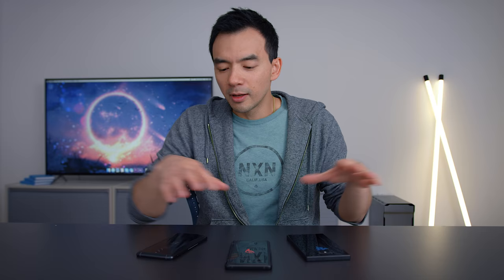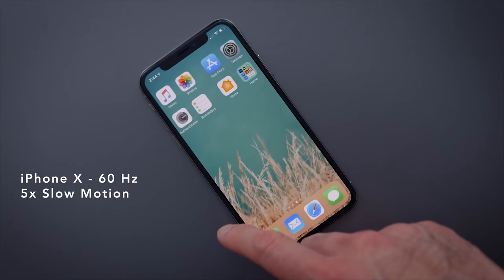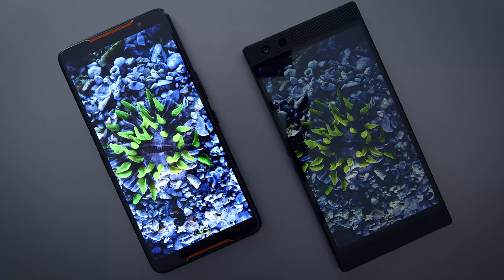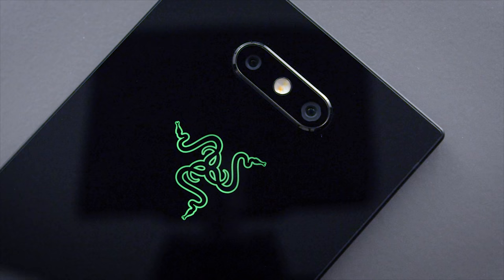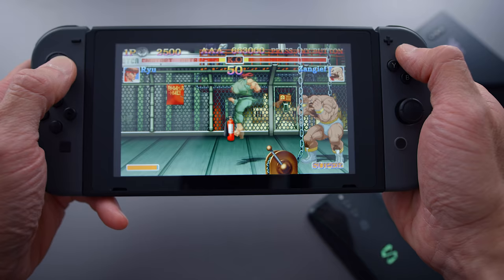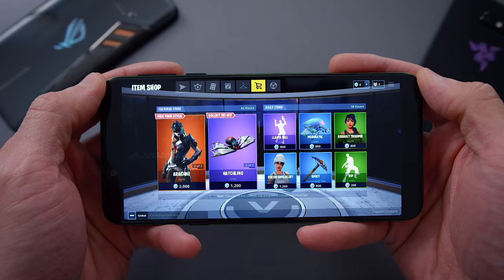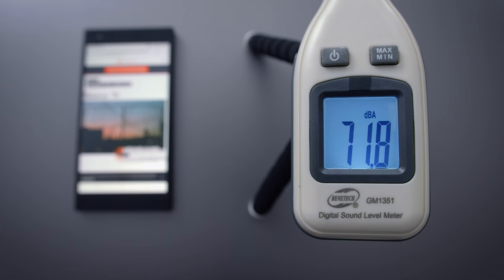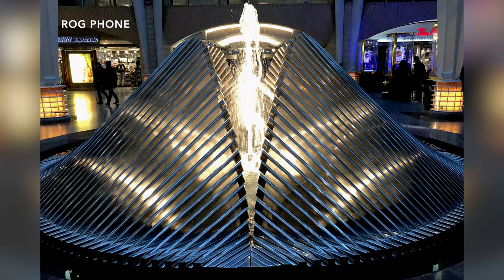Are Gaming Phones A Ripoff?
Dave2D review and of Razer Phone 2, ASUS ROG Phone, Xiaomi Black Shark 2. Comparison of the best gaming phones on the market. Are they really worth it?
Asus ROG phone
Razer Phone 2
Xiaomi BlackShark 2

Background: Fili - The Break